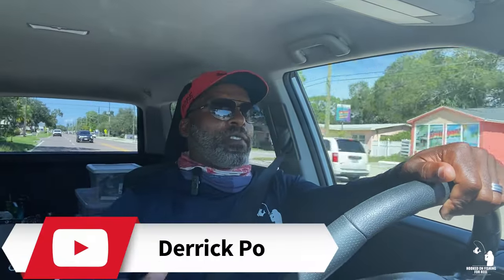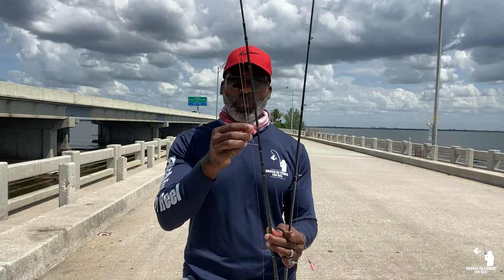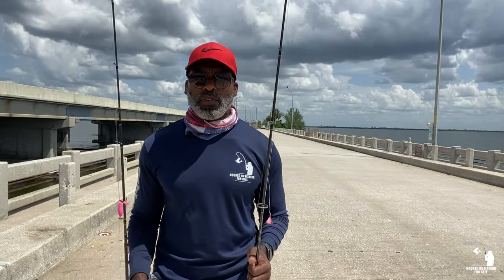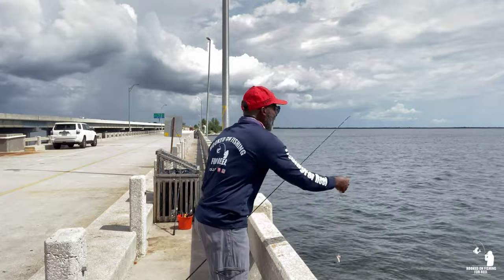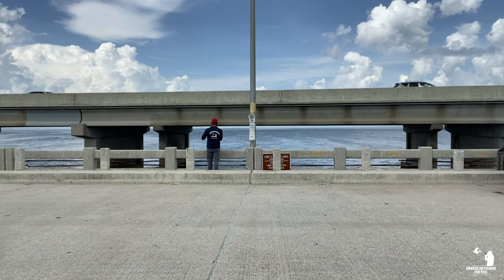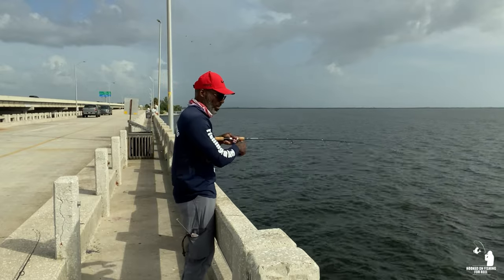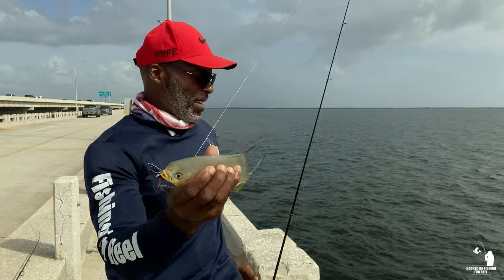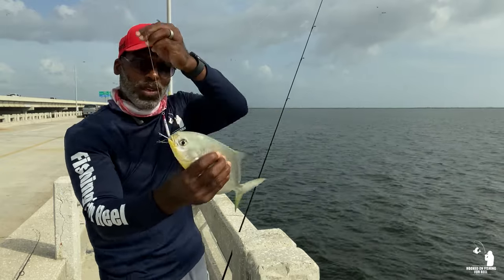Catch Pompano from Skyway Pier: Try these different methods and get hooked on to these tasty fish.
Learn how to Catch pompano from the Skyway Pier try these different methods.  Experimenting with these different tactics, will surely increase your chances of catching pompano.